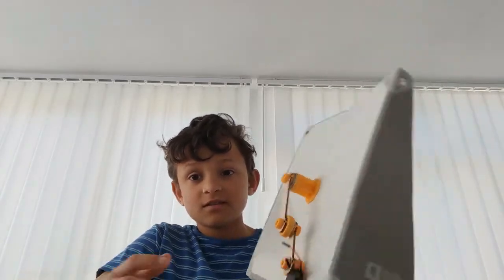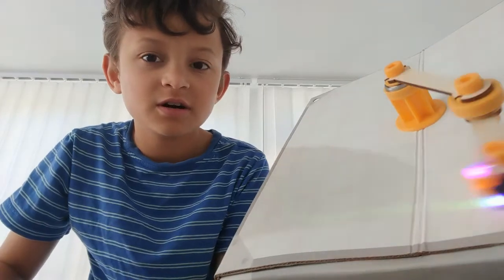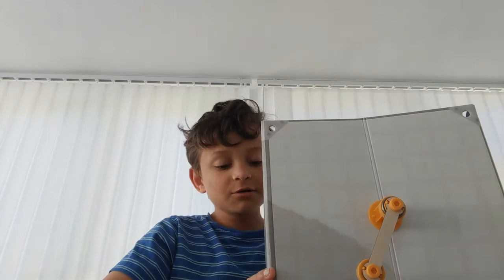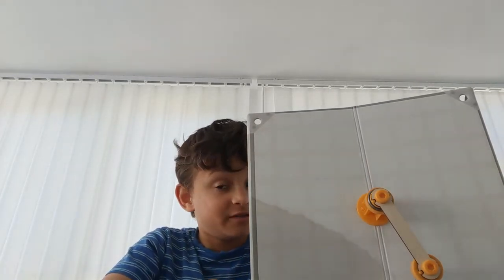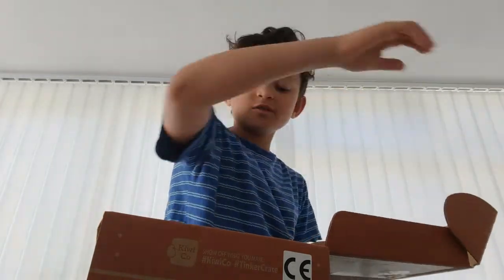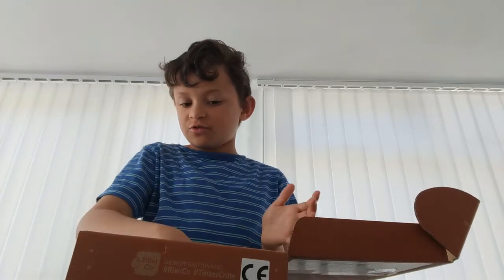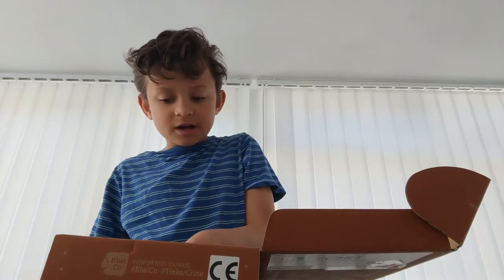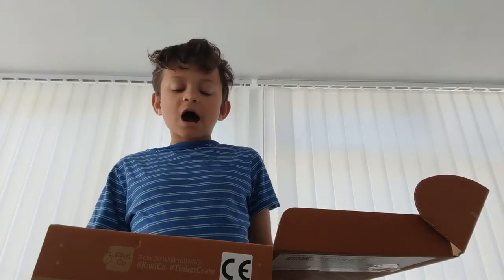Tinkercrate part 2 unboxing/ spin art machine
in this video i unbox  a second tinker crate